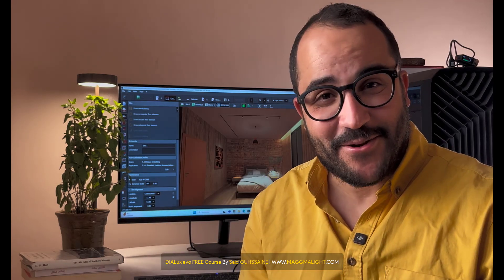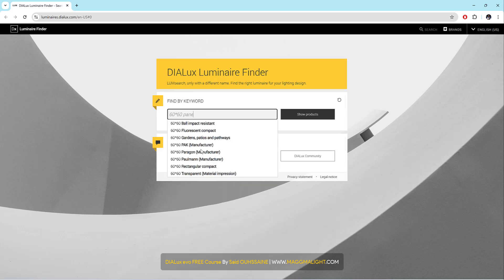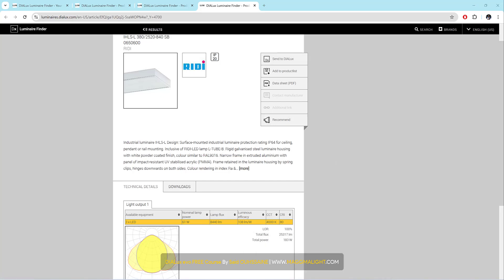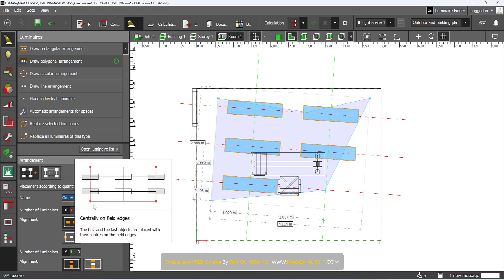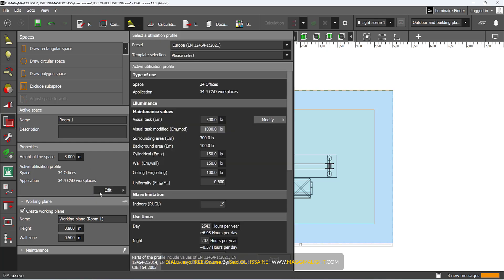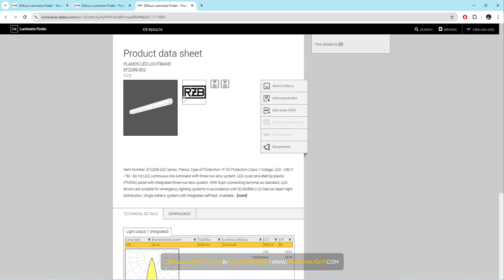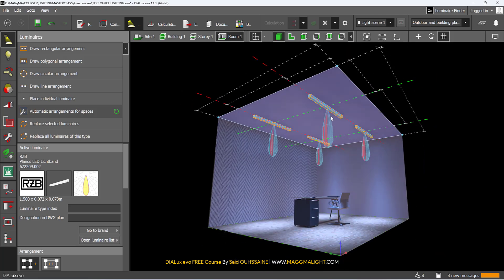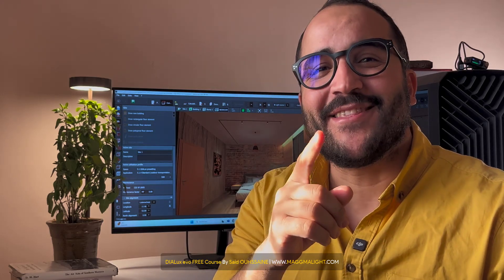13 - DIALux evo FREE Course : LIGHT (ROOM PLANNING)